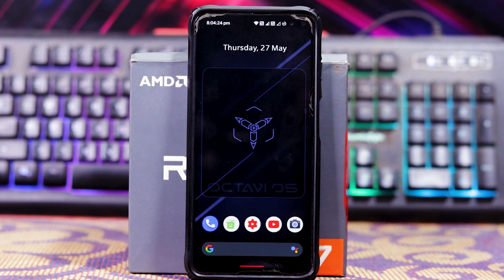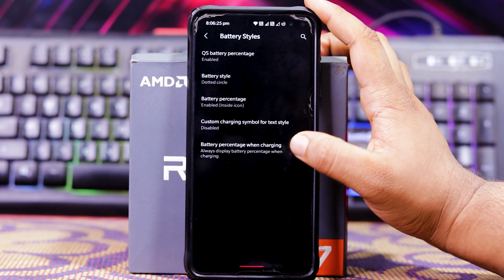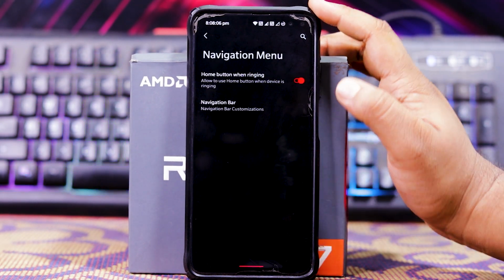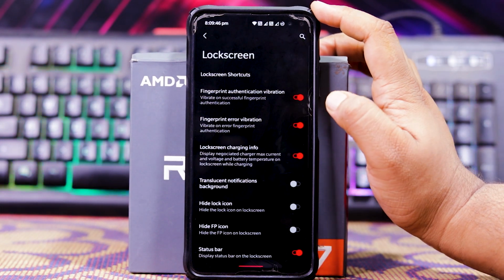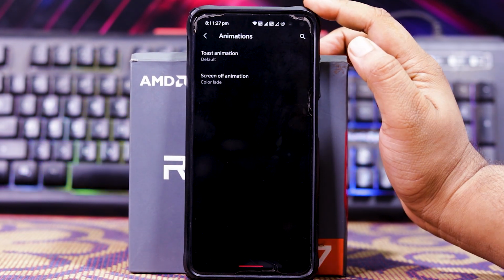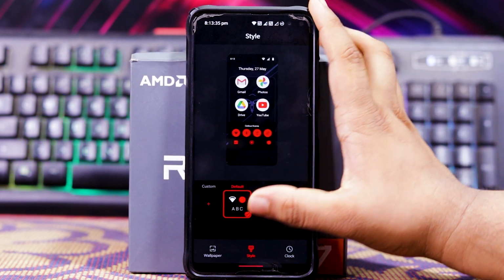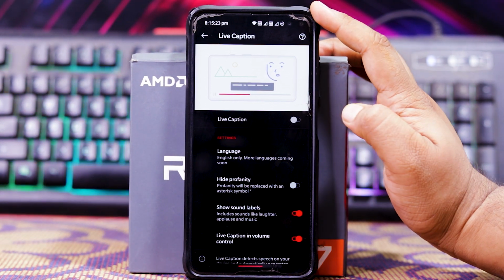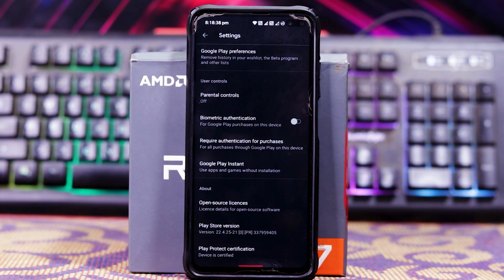Octavi OS 2.5 [25th May Update] on Poco X2 | Anx Camera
Guys in this video I have shown you a review of Octavi OS 2.5 [25th May Update] on Poco X2 | Anx Camera If you like the video, smash the like button and subscribe for more videos like these.

16 GB corsair ram:-

240 GB  WD SSD:-

My setup:-

Green screen:-